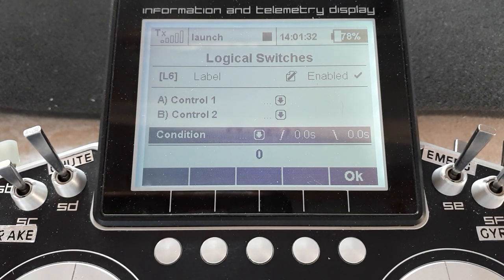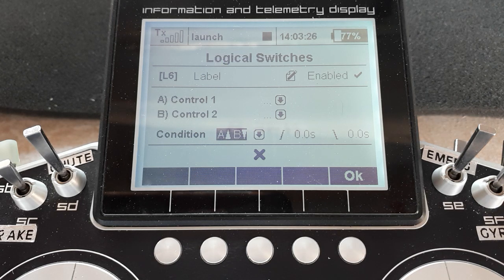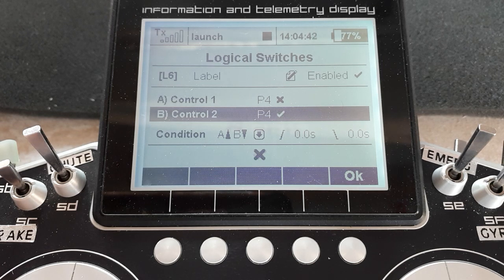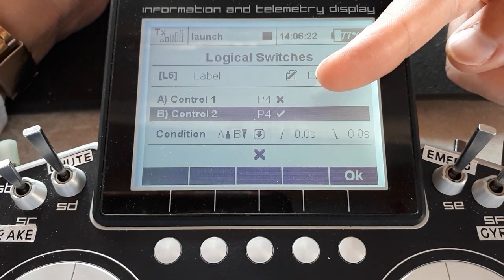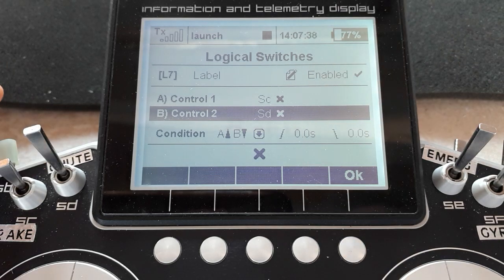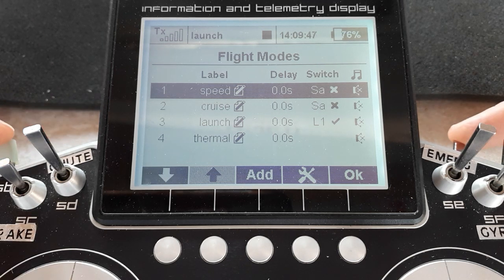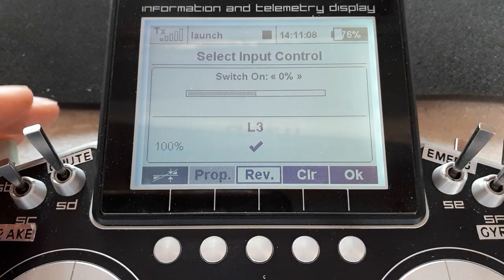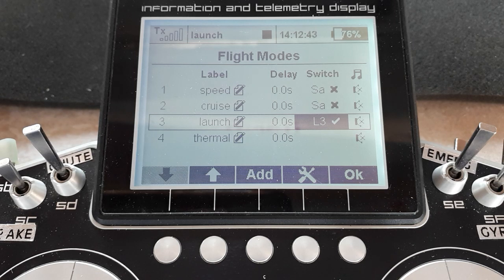Jeti - logic switches for beginners, episode 5, final episode.